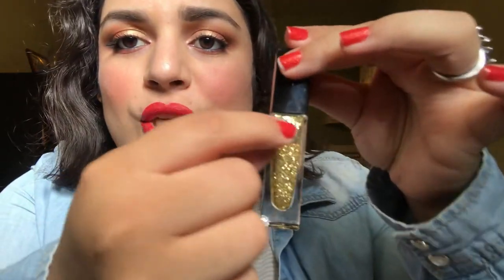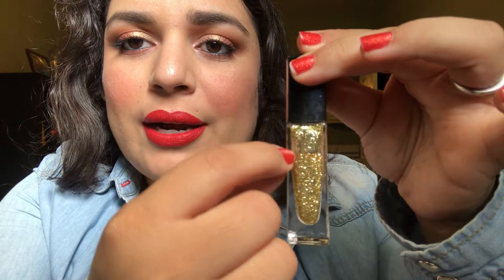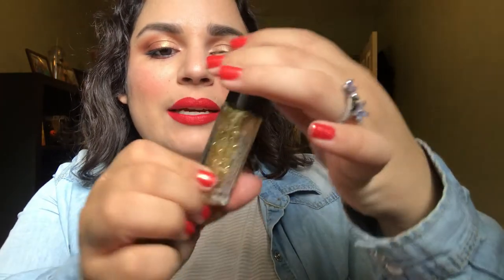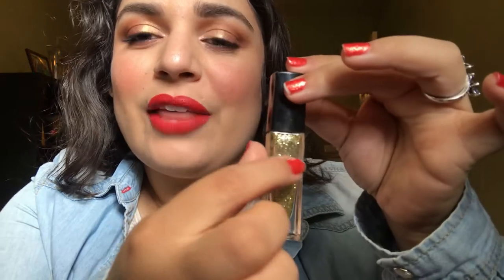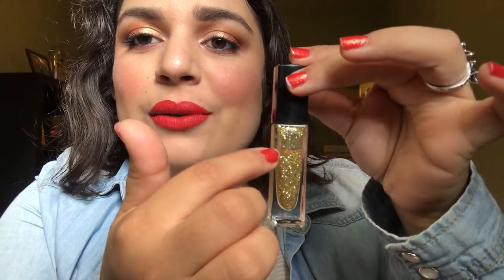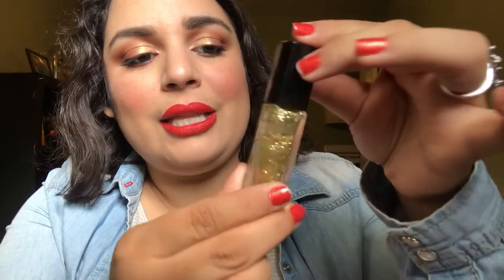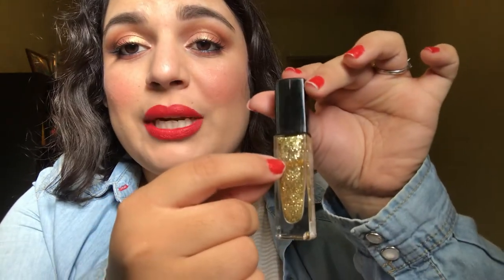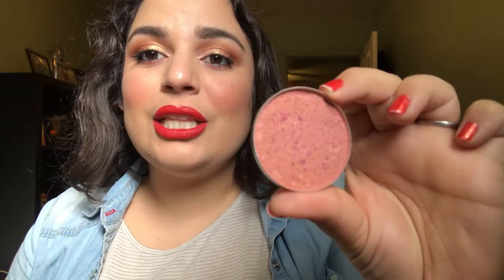Golden Girls Project Pan Update #1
Hi everyone! Thank you for taking the time to watch my video today:)
This is my first update for the Golden Girls Project Pan in collab with the Pantastic Ladies

Project details: Golden Girls Project Pan

Dates: September 14th (when it aired) to May 9th (when it went off)
Monthly Updates
Pick 7+ products(one for each season it was on air)
*Golden Girl (something golden)
*Rose(something rose themed/sweet/silly)
*Blanche(item that makes you feel sexy/sexy packaging)
*Dorothy(a good lipstick/blush)
*Sofia(a sample sized product/older product in your collection)
*Miami themed(think bright pinks, greens, blues, yellows, tropical colorful)
*"Back in St. Olaf"(throwback "gimmicky")
*"Picture it"(throwback "product made overseas"
*Big Daddy (item that intimidates you)
*Cheesecake! (Something in sweet packaging or smells sweet)
*Charlie Nylund (traveling salesman pick a travel sized product)
*Stan the Man (pick a product you have a love/hate relationship with)
*Out on the Lenai (pick a skincare /body care product that leaves you glowing inside and out)